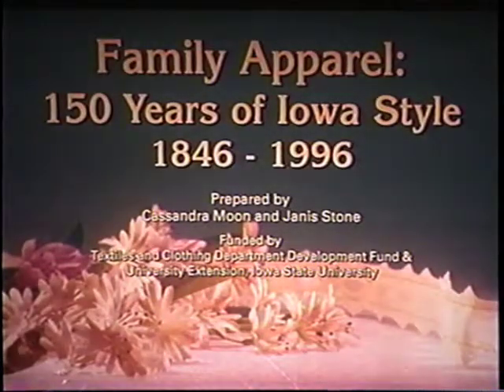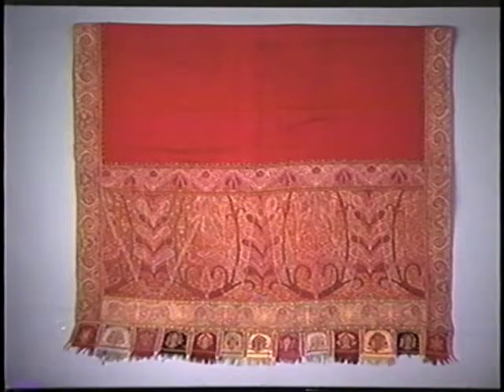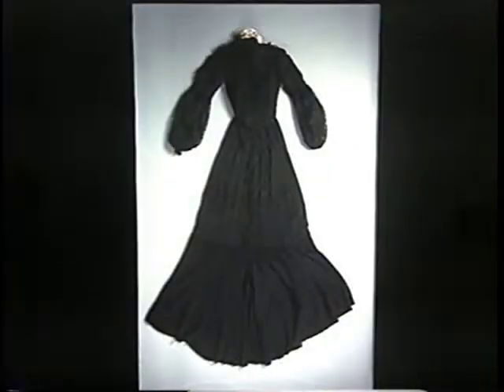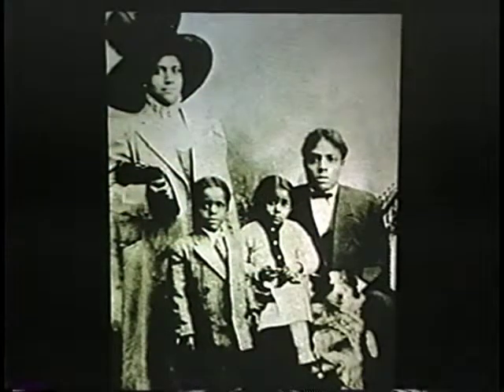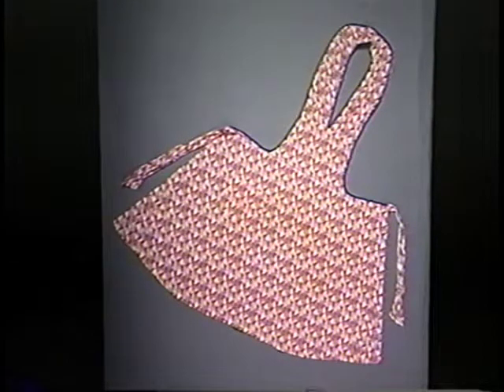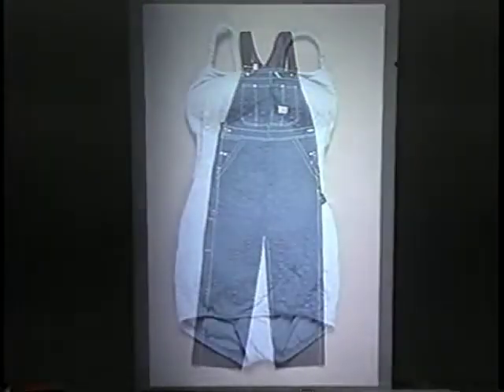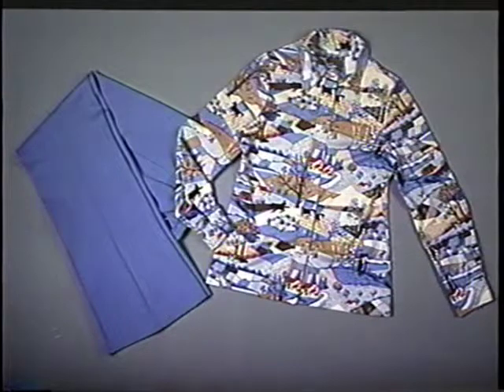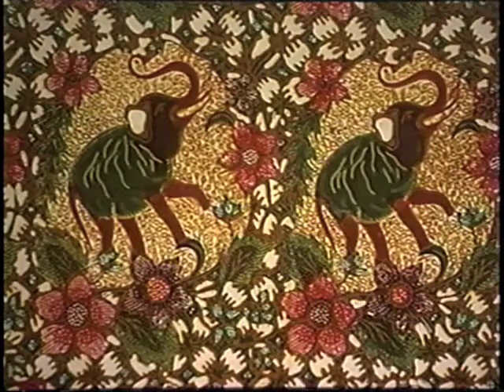Family Apparel: 150 Years of Iowa Style 1846-1996 (1997)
This video looks at the changing styles of clothing worn by Iowans from 1846 through 1996. Features clothes from the Costume and Textile Collection of the Textile and Clothing Department of Iowa State University. This presentation was prepared by Cassandra Moon and Janis Stone and produced by the Textiles and Clothing Development Fund and University Extension, Iowa State University. It was narrated by Mary Day and Roger Brown.